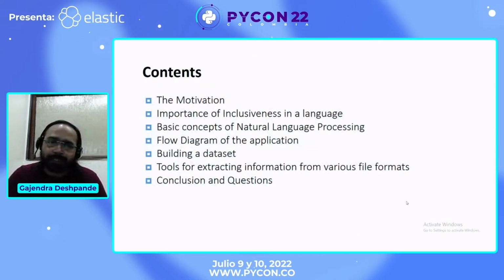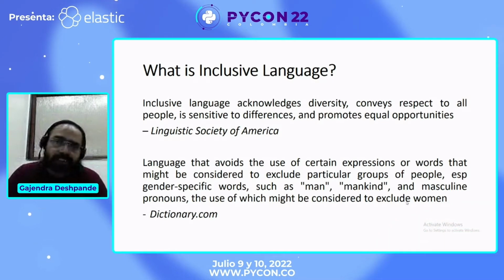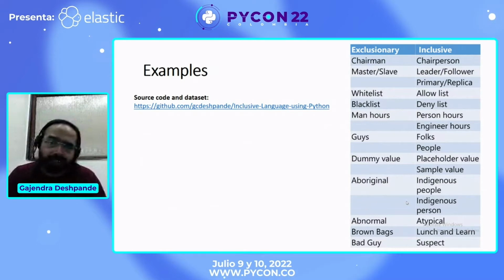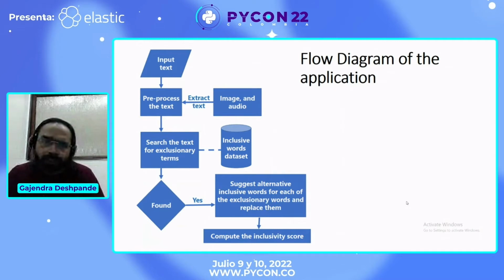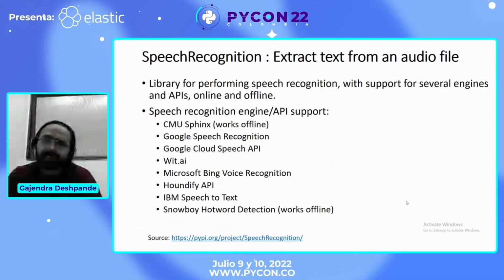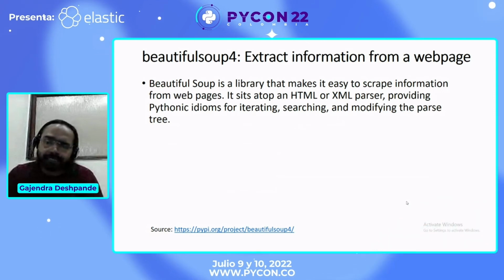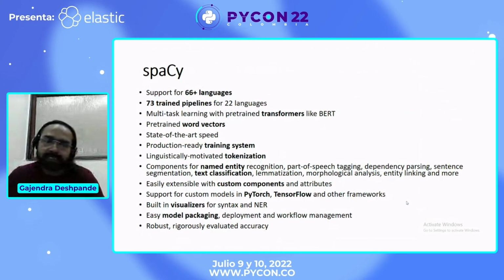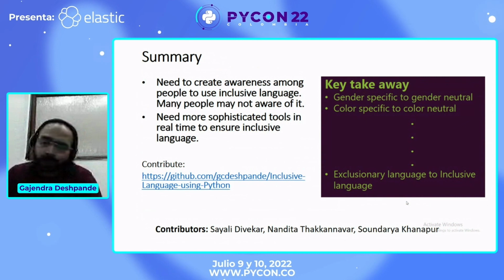Gajendra Deshpande - Ensuring Inclusive Language in Speech and Writings using Python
Gajendra Deshpande

Ensuring Inclusive Language in Speech and Writings using Python